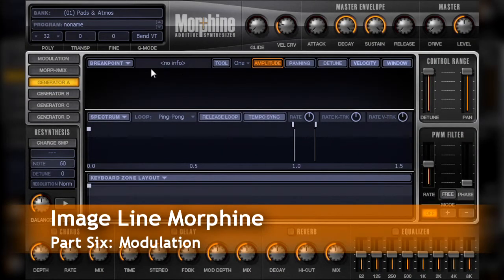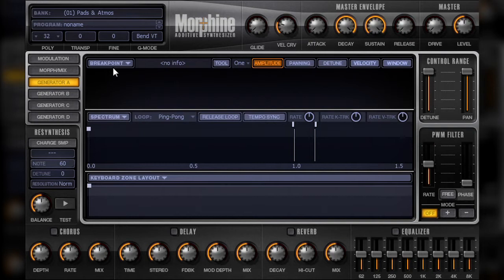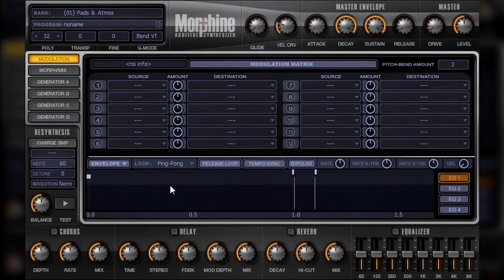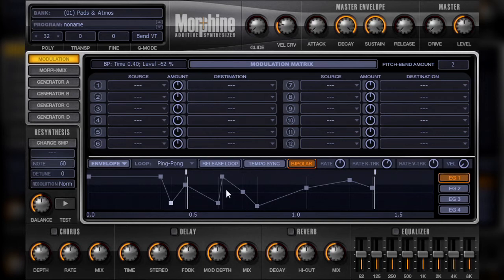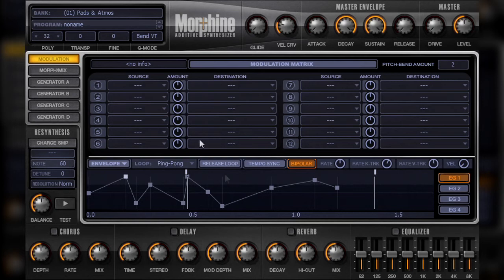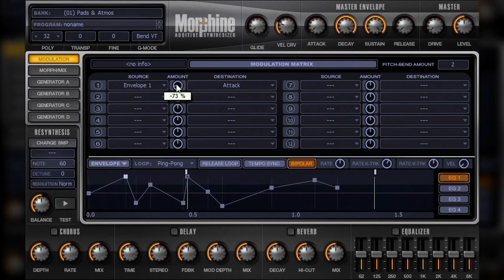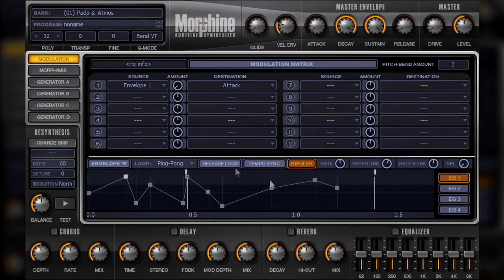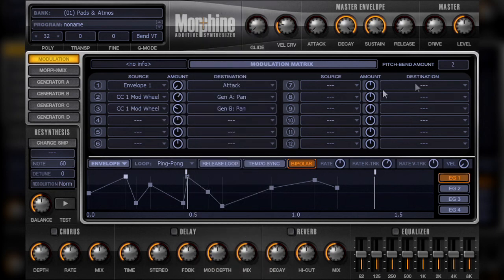Morphine Part Six - Modulation